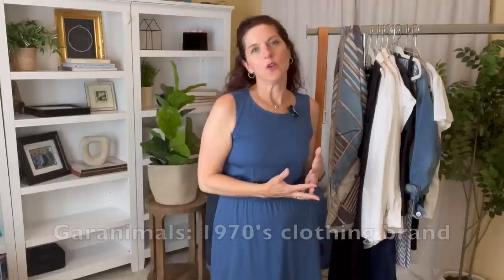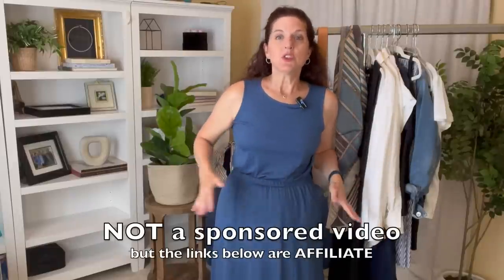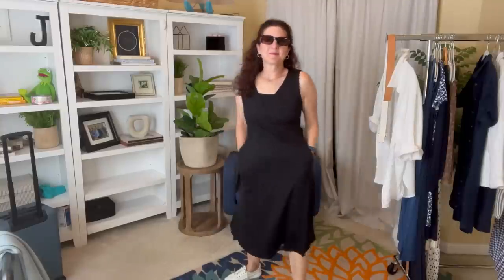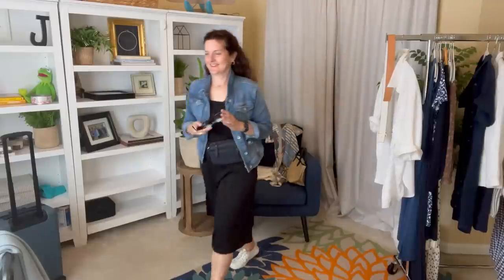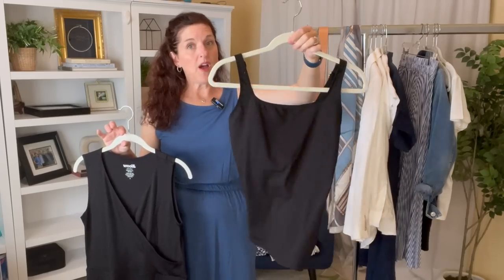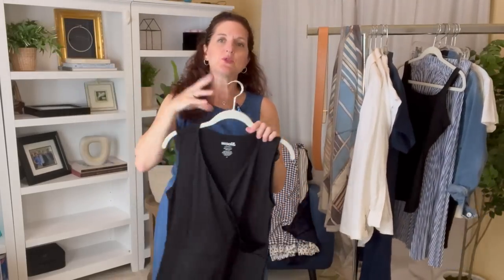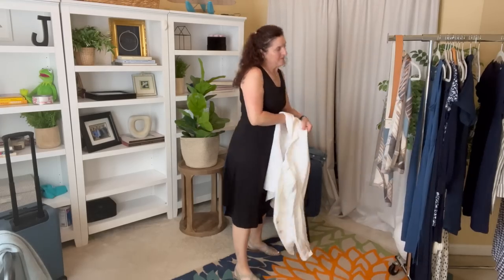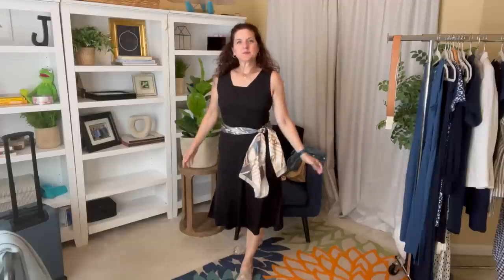Mediterranean Cruise Outfit Showcase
All the items in today's video are linked below. Thank you for supporting the channel so I can continue to bring you great content!

•Amazon camisole with built in bra
•100% Mulberry Silk Scarf
(I own both the canvas and leather versions and love both)

•And to sign up for the newsletter, head to my website!